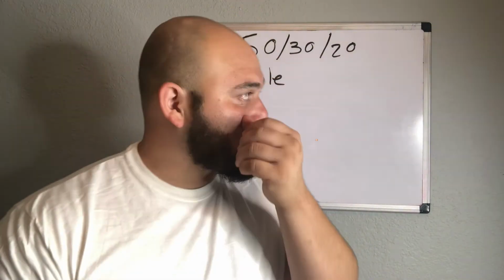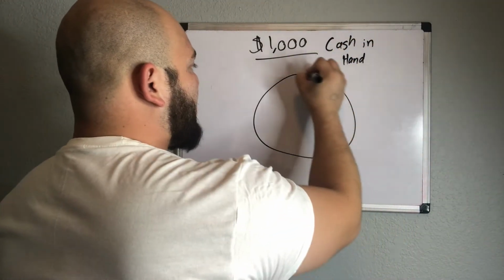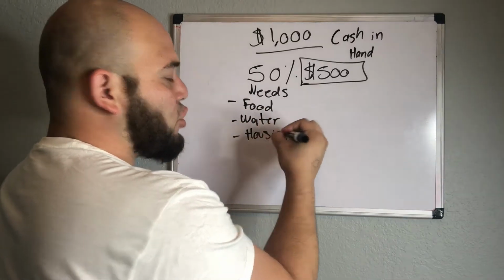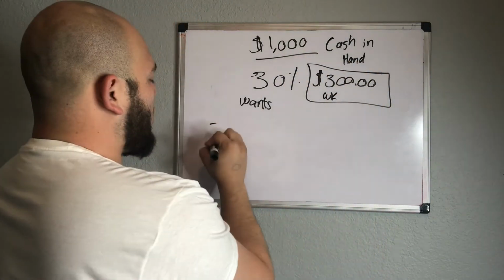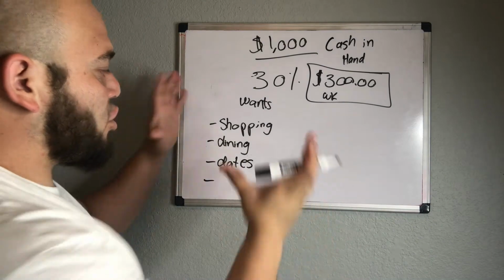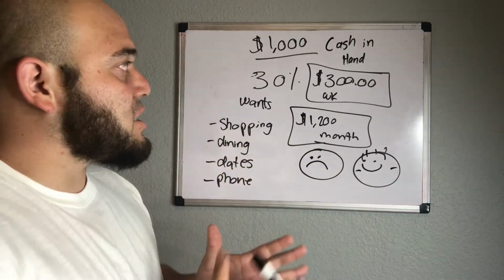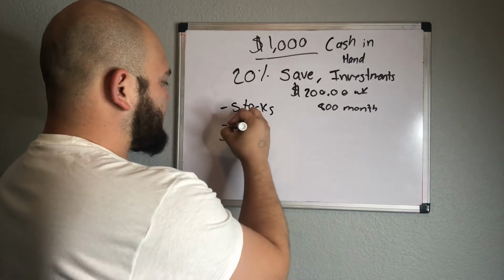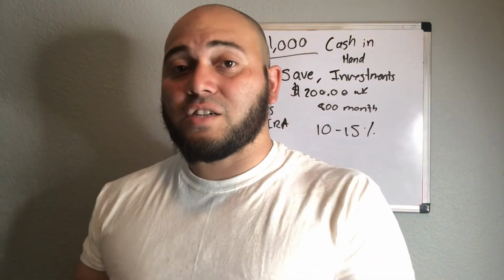How To Manage Your Money (50/30/20 Rule)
How to manage your money now. Learn to manage your money using 50/30/20 rule. Anyone who is having trouble figuring out how to save some money this 50/30/20 rule is the one for you. I go over in depth how to execute this budgeting strategy and how to be successful using it.

50% Should go to your needs, necessities. Things you cannot live without.
30% should go to your wants. Who says saving money has to be boring. This section should go to your happiness.
20% lastly this should go to your savings or investments.

Learn how to manage your money better to reach financial freedom.

I have done a lot research and have read a lot of articles pertaining to these companies and stocks so I do hope you guys enjoy the video.

If any one is interested in joining and taking some time to invest in the stock market, my link will be down below.

Get a free stock if you join Robinhood and use my

Side Note: There may be a discrepancy in some of the numbers I spoke in the video (in terms of the stock value, growth rate), as the stock market is always fluctuating and value changes constantly. These were the prices/values at the time of the recording.